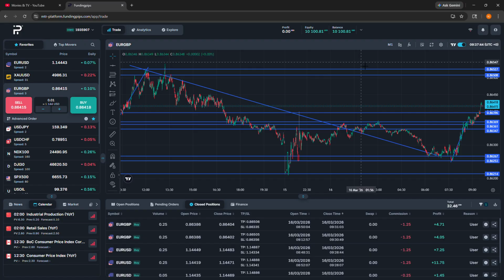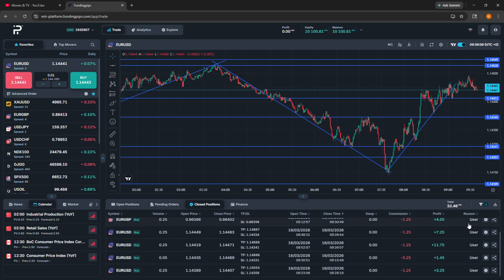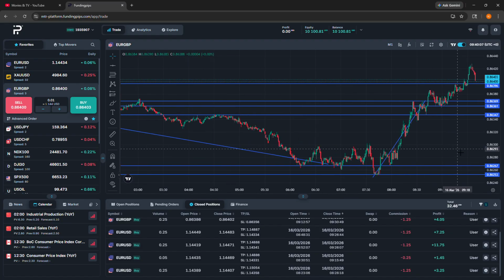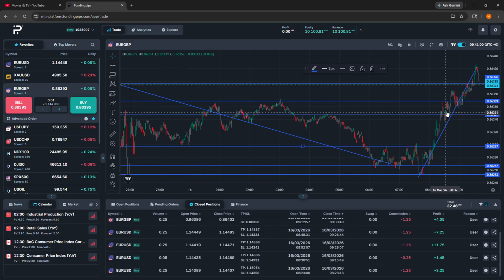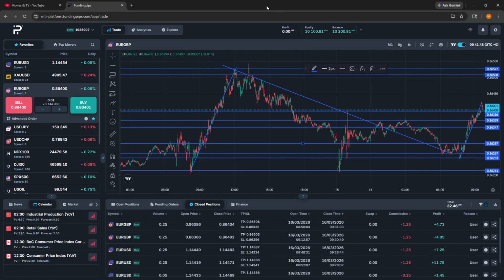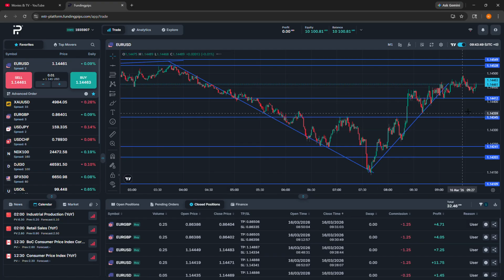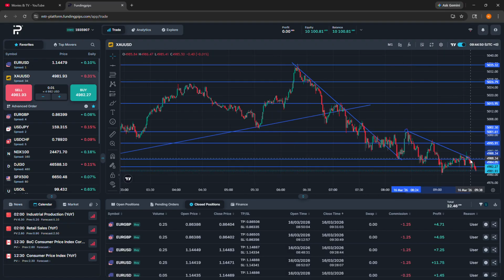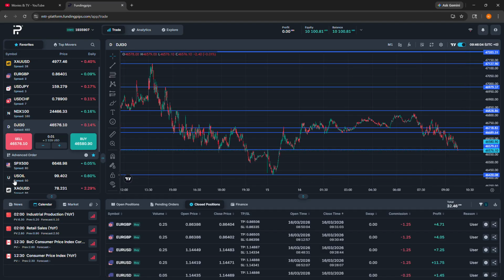Trade Recap : One Small Step 031626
I was cautious today trading the EU and EG front side essentially trading the break and retest and waiting for the price to trade higher high.  Worked out and could have doubled my size but kept it safe.  Used all the things I need to use to make sure everything is covered.